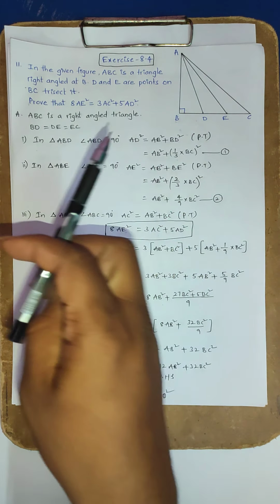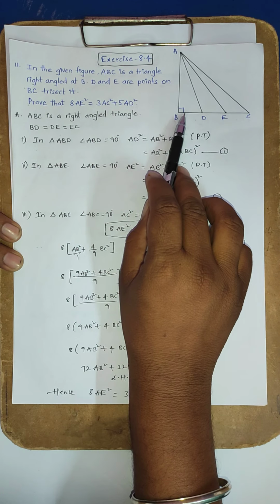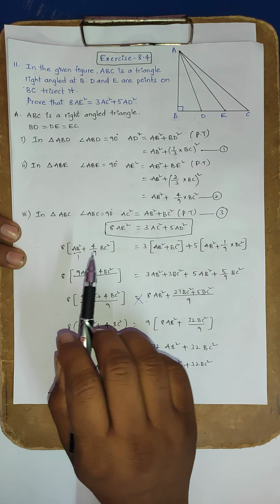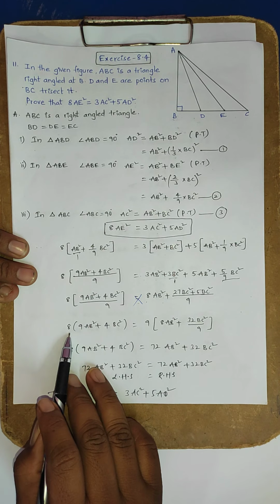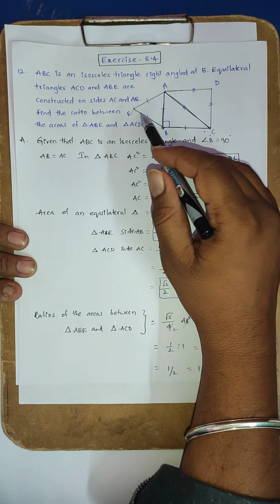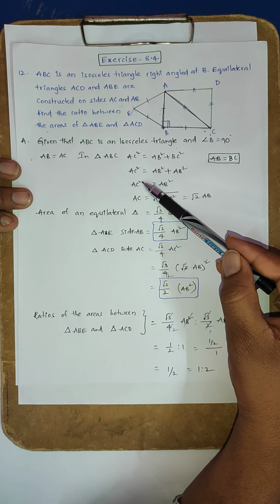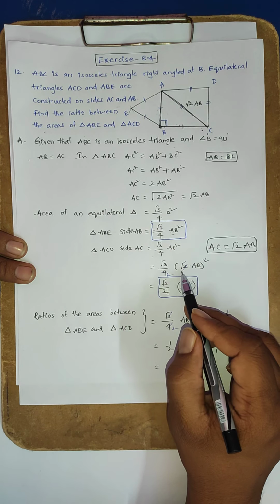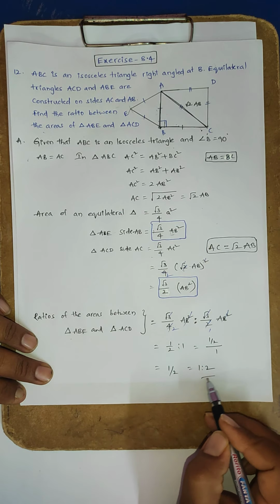Similar Triangles exercise-8.4